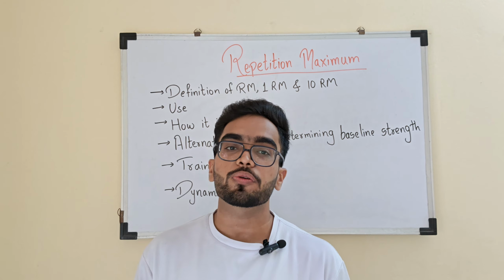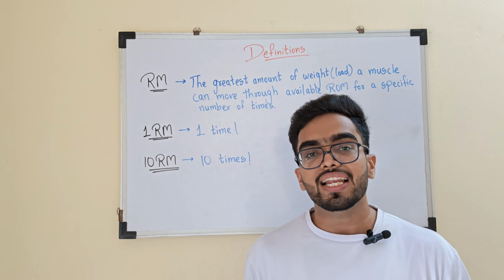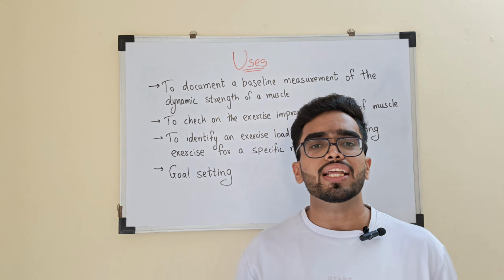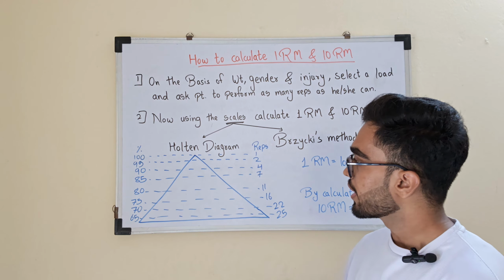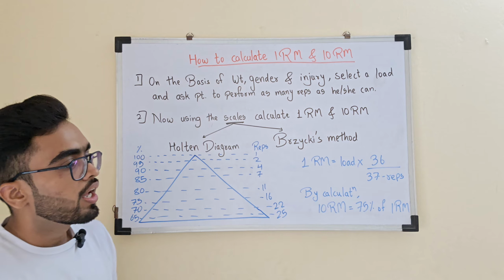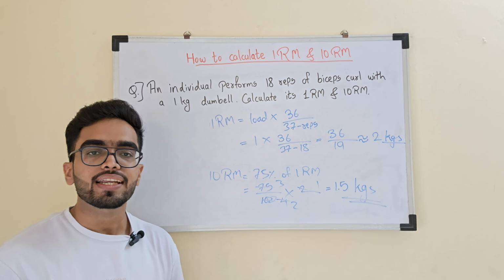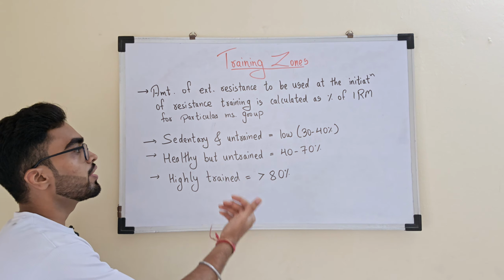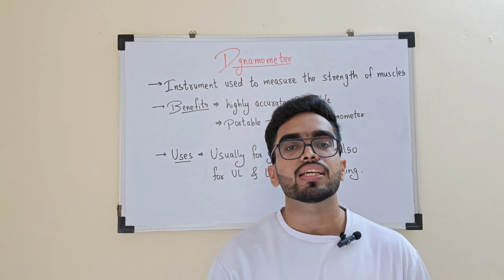Repetition Maximum || How to calculate 1RM || Strengthening part-2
This is part 2 of the Strengthening series.
Here I have talked about :
1. What is 1RM & 10RM
2. How to calculate them
3. Alternate methods of calculating baseline strength
4. Training Zones
5. Dynamometer

I am sure you shall now be able to calculate 1RM & 10RM each time you need to!
Do let me know if u have any sort of doubts related to it!